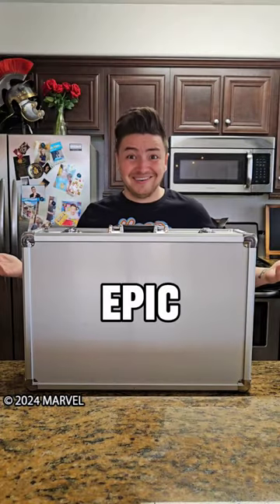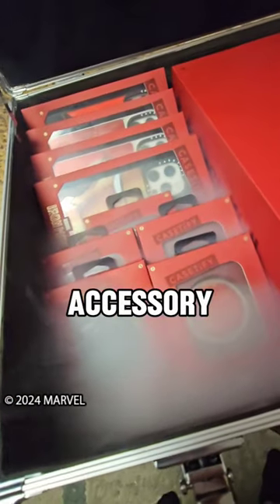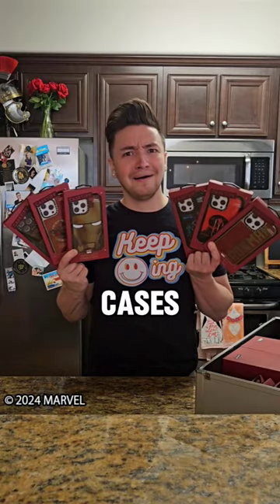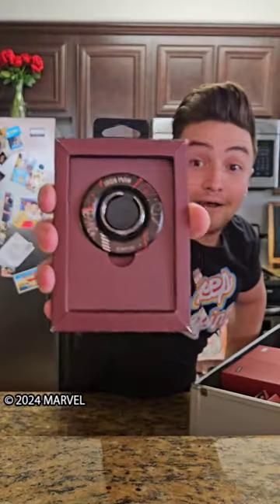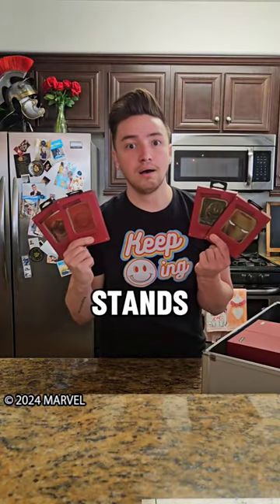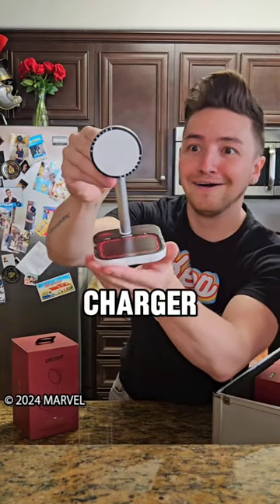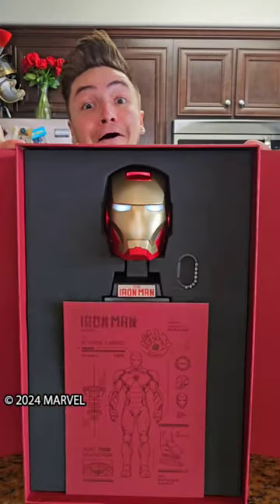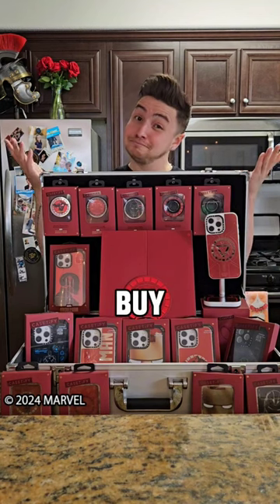They Sent Me A GIANT CASE?!! 📦🤯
SO. MANY. ACCESSORIES. 😲

IRON MAN ACCESSORIES!

Facebook.com/KurtTocci